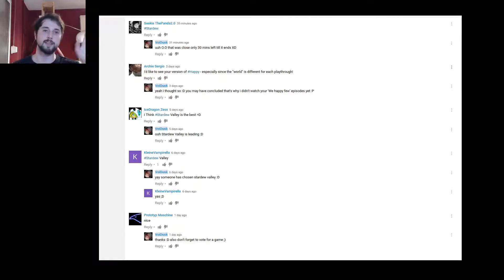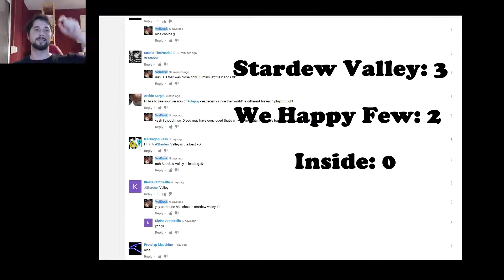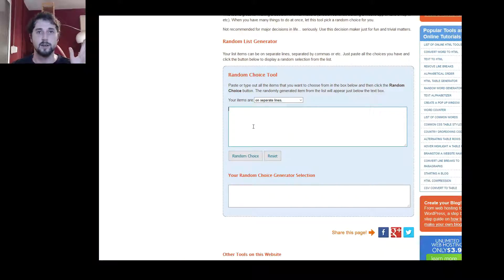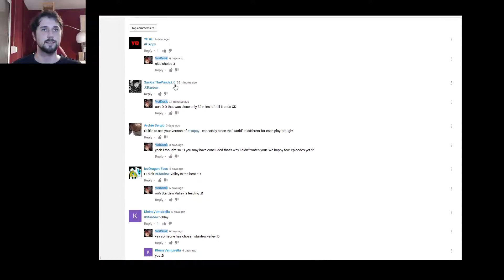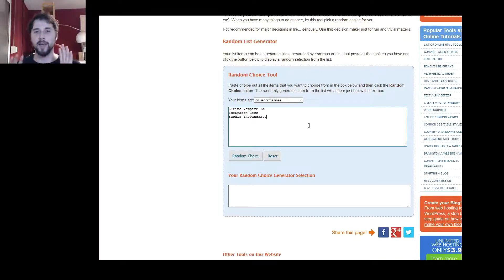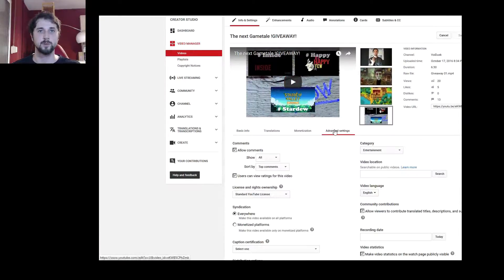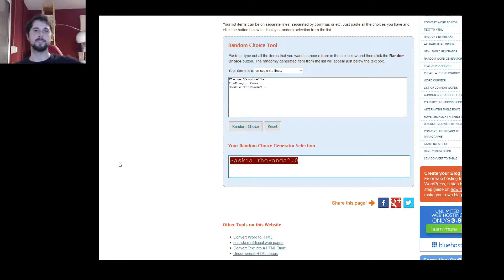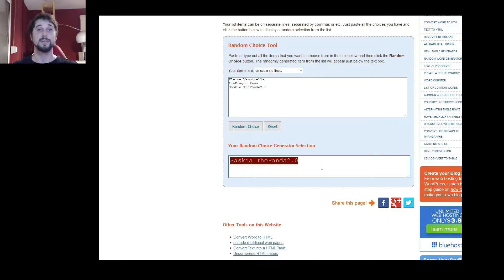!GIVEAWAY! The Winner-Game and Gamecode-Winner